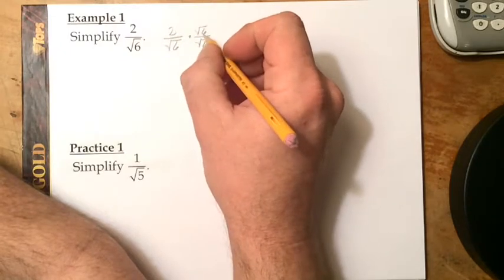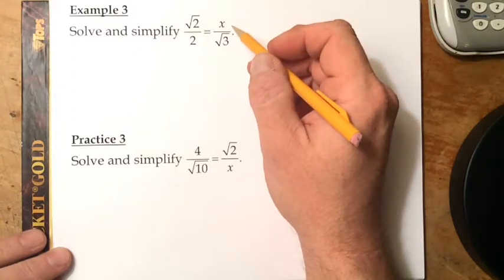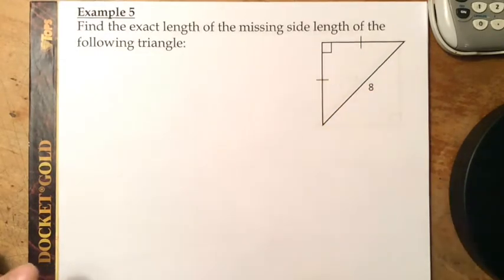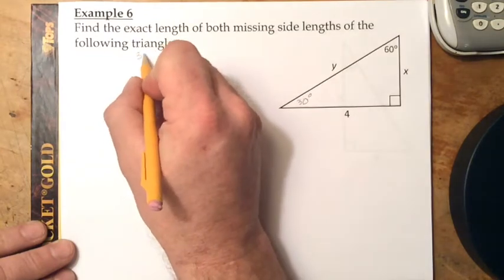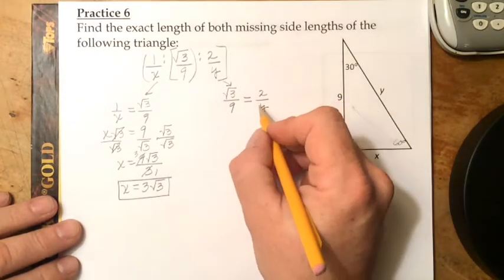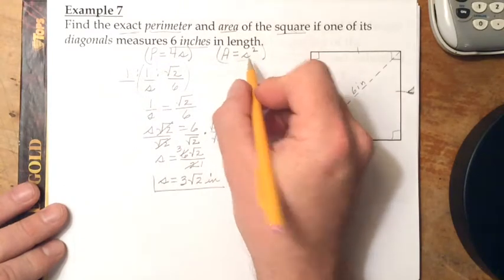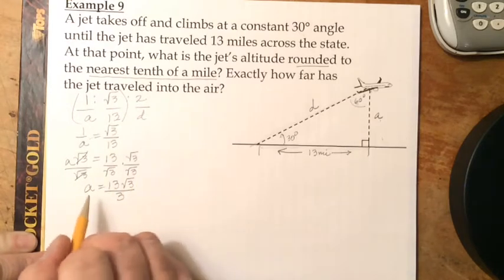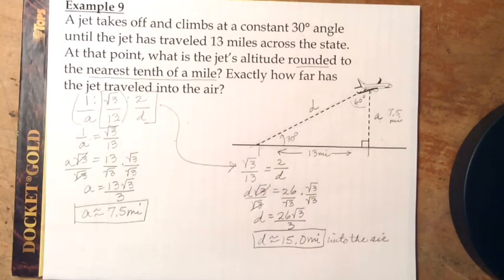10-2: Special Right Triangles – Examples (39:40)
Rationalizing Square Roots; Solving proportions with square roots; Finding Side lengths using the 45-45-90 Triangle Theorem and 30-60-90 Triangle Theorem; Solving problems using Special Right Triangle Ratios